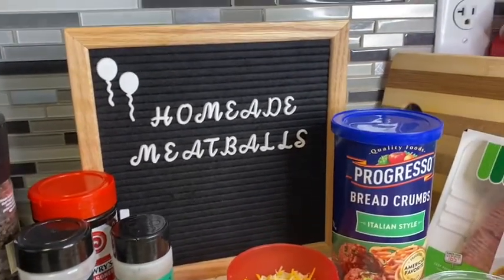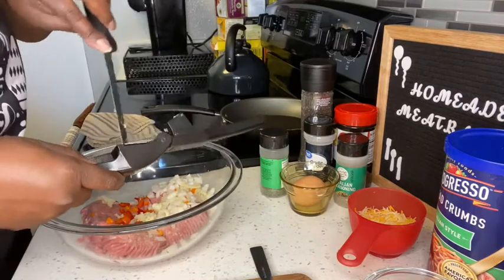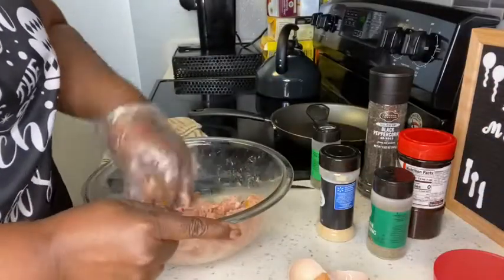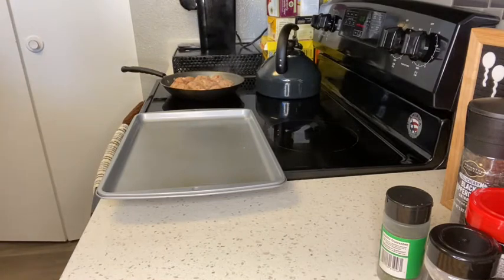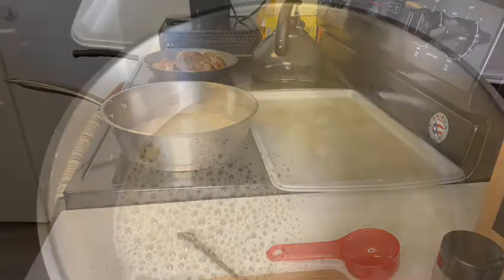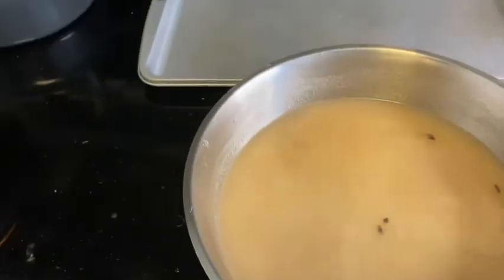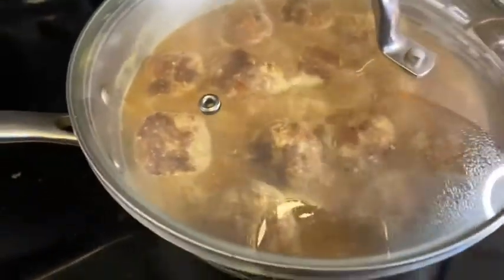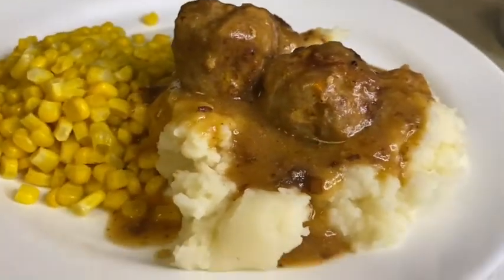Best Homemade Meatballs and Gravy Ever!!!!!!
Ingredients:
{Meatballs}
1 pound ground Turkey
1 egg
1/2 cup bread crumbs
1 tbsp flour
1/4 cup cheese
1/2 cup oil (to cook them in.)
3 small bell peppers
2 garlic cloves
Onions
Black pepper,seasoning salt, garlic powder, Italian seasoning, and parsley flakes 1tsp or
{GRAVY}
1/4 cup oil
2-3 tbsp flour
2 1/2 cups hot water
Onions
Seasoning salt. Black pepper, garlic powder